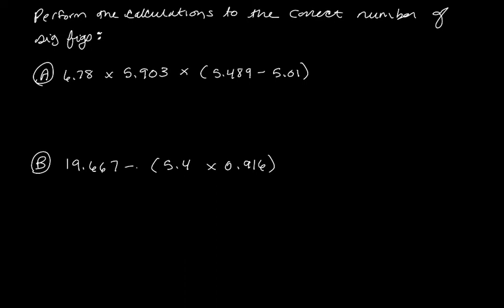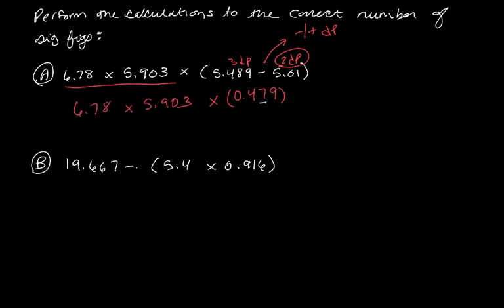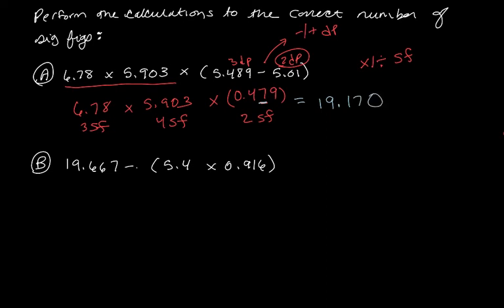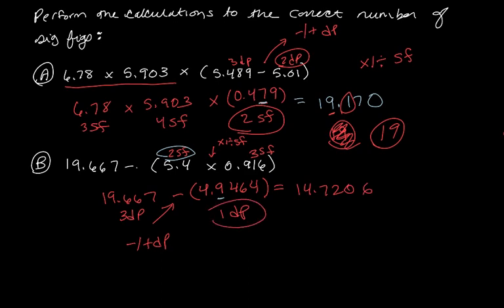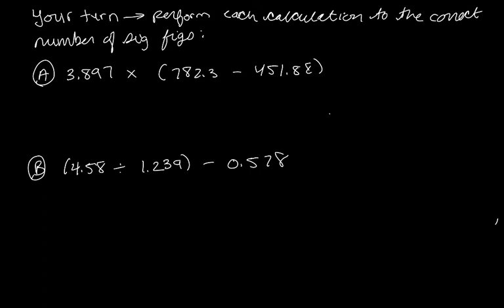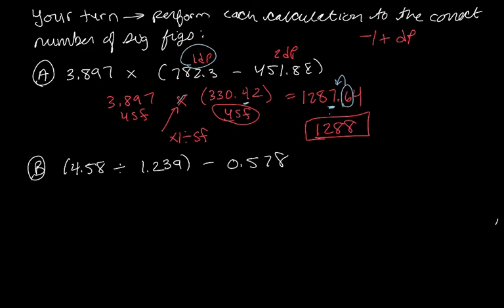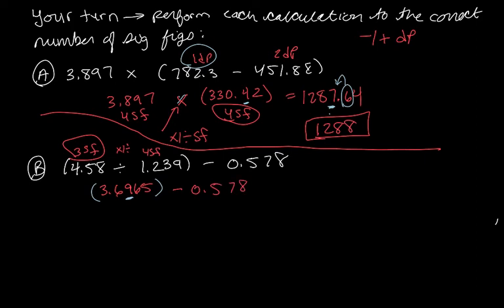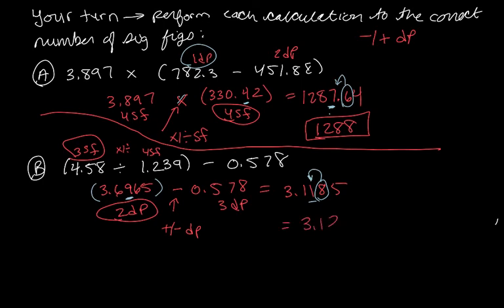Both Addition/Substraction and Multiplication/Division Rule: Significant Figures